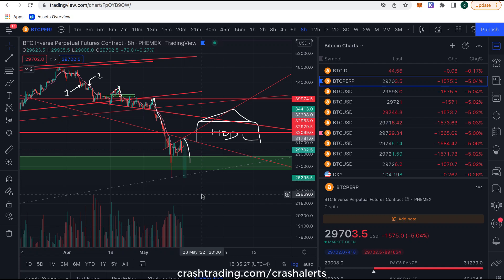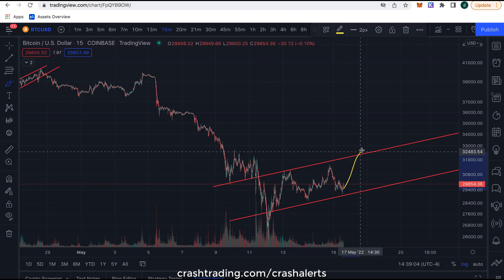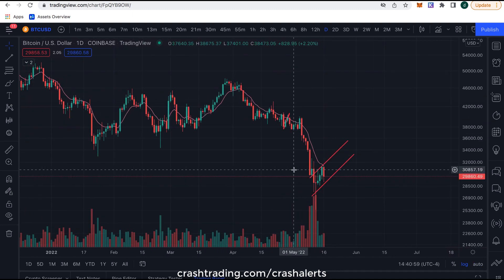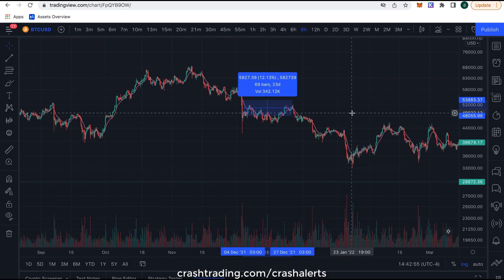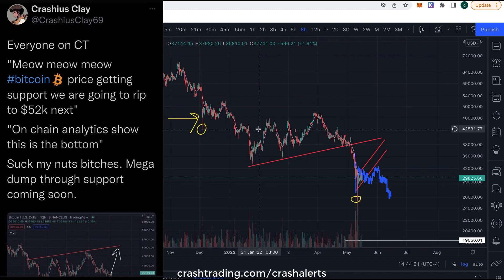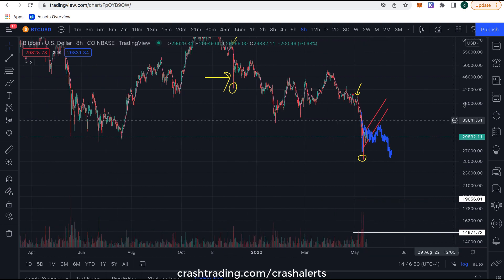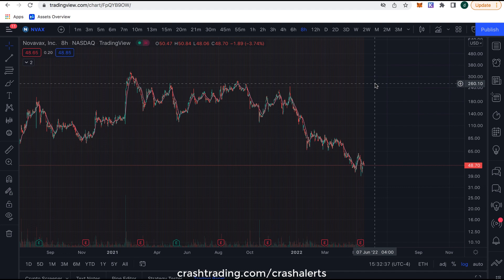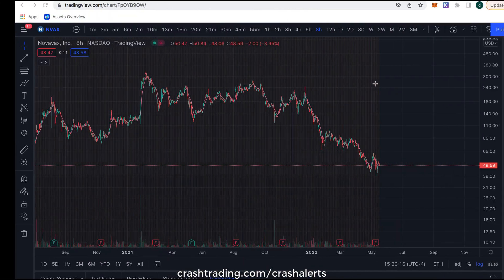Bitcoin Prediction- Bottom Is Not In Yet - Sub $26k BTC Soon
Join Crash Alerts Telegram-